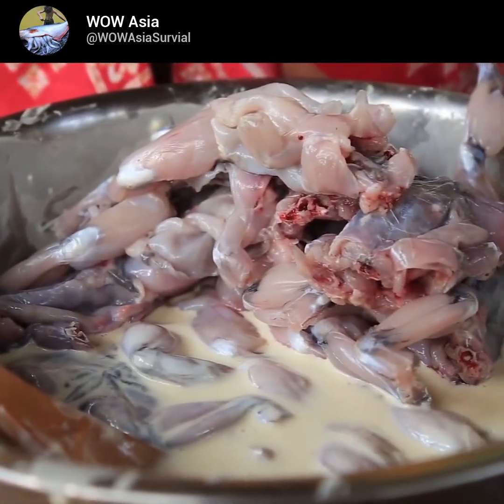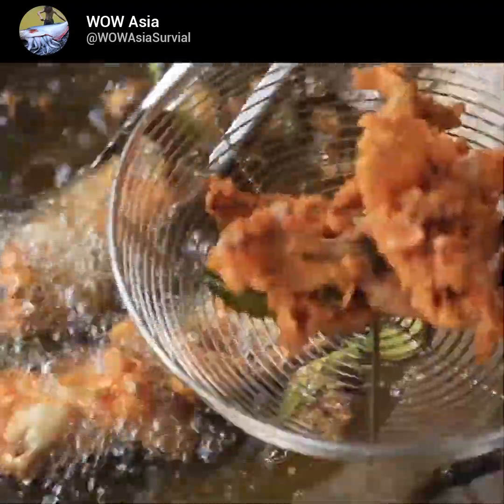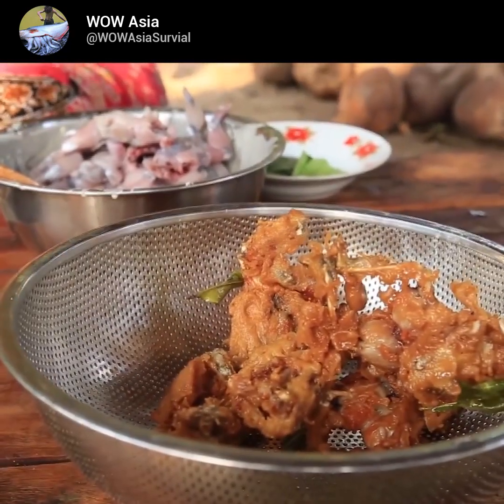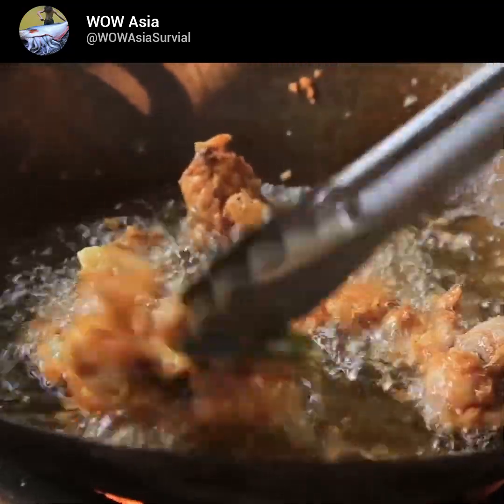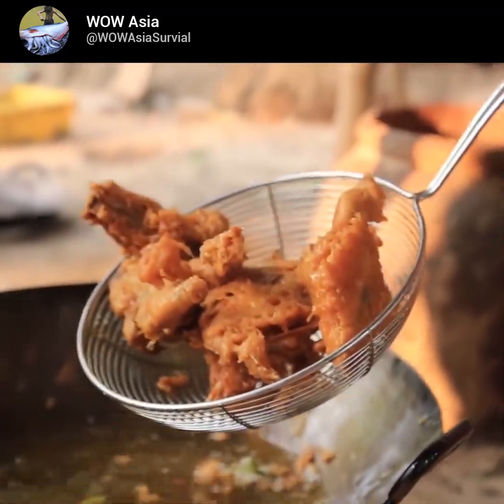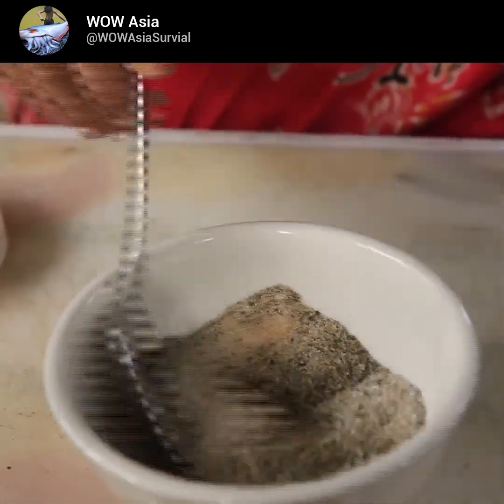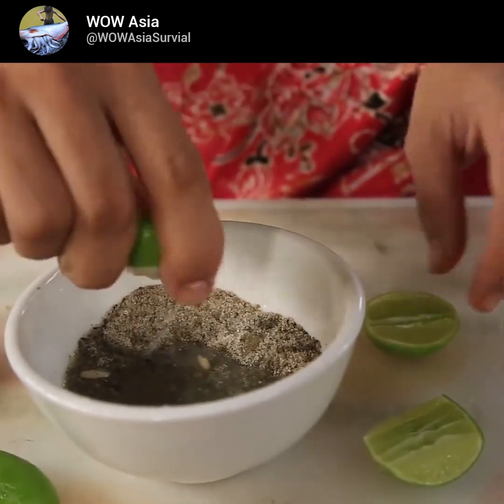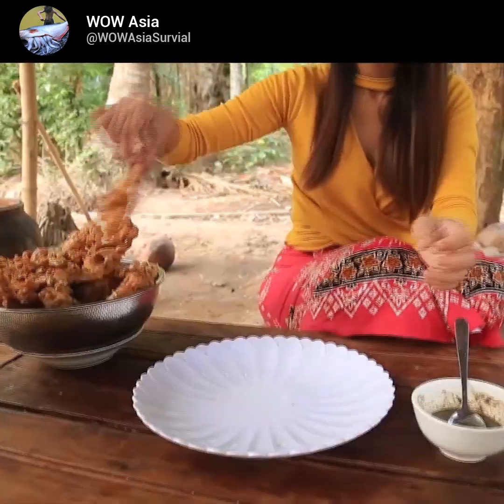HOW TO COOK FROG - CLEAN & CRISPY DEEP FRIED FROG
HOW TO COOK FROG - CLEAN & DEEP FRIED FROG